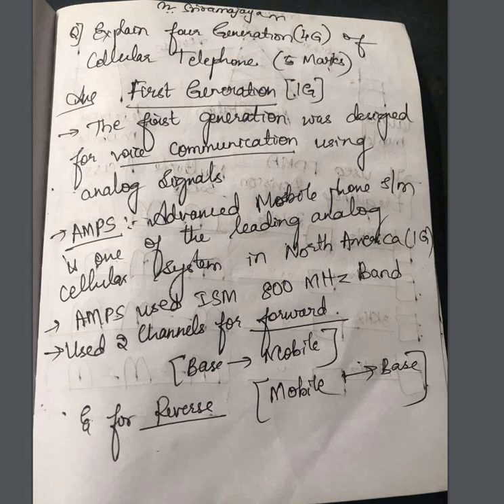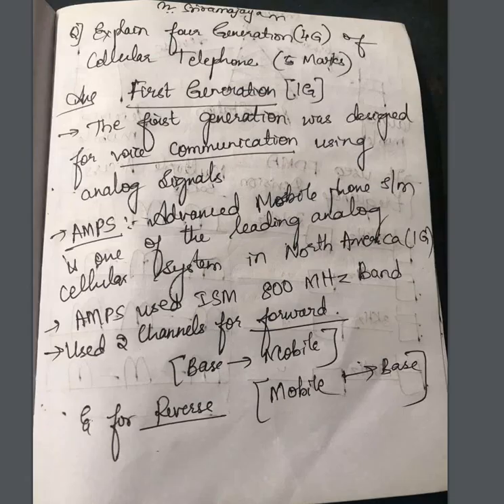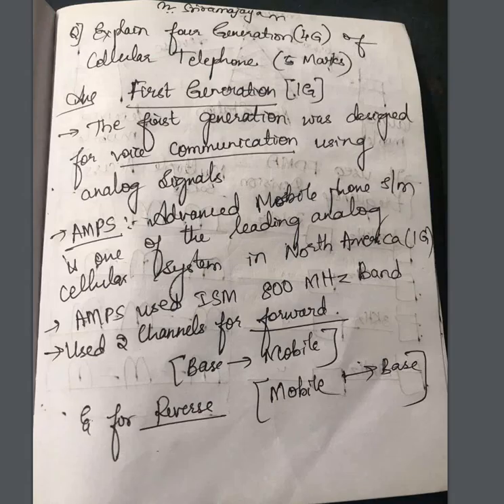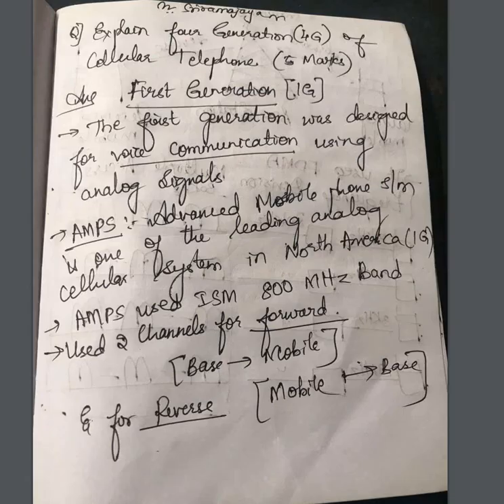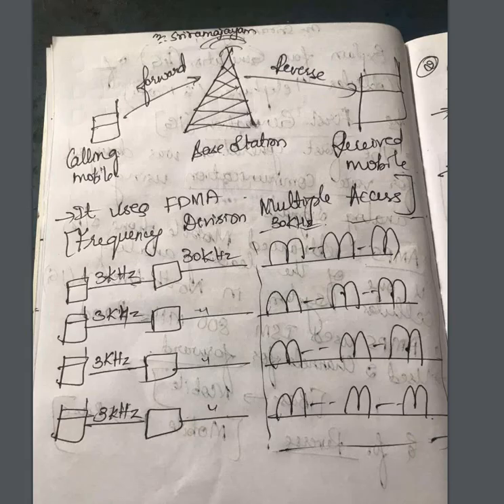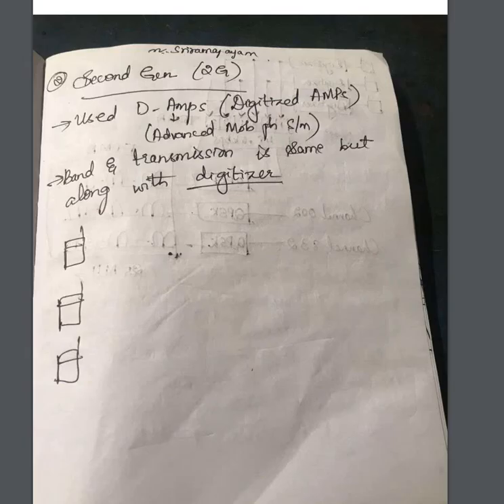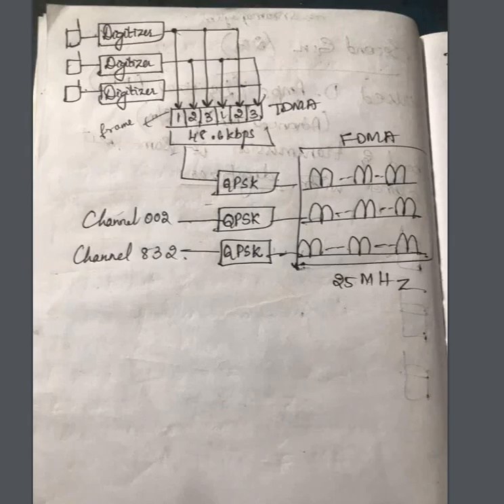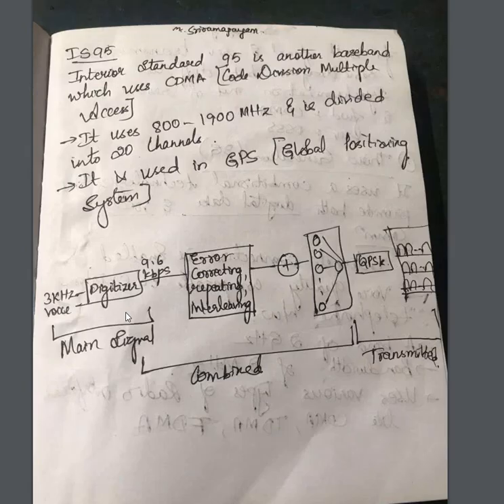Data Communication/GENERATION OF CELLULAR TECHNOLOGY /vtu/jun/jul/2023 part1/module5/18cs46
GENERATION OF CELLULAR TECHNOLOGY